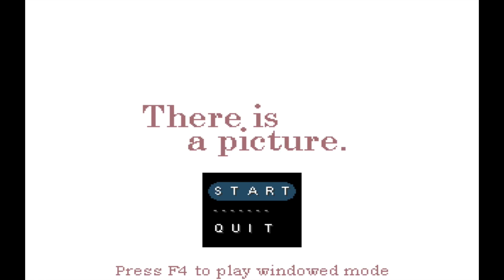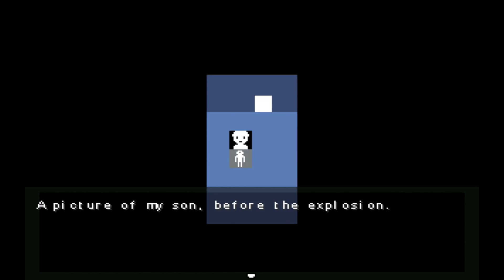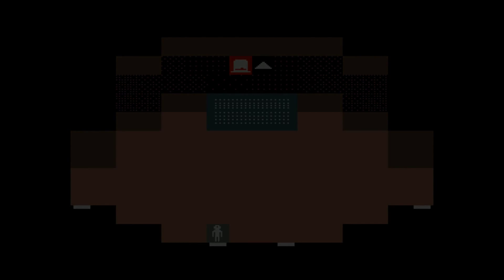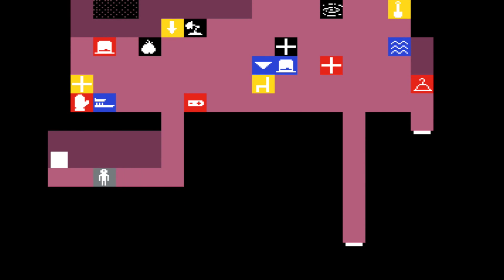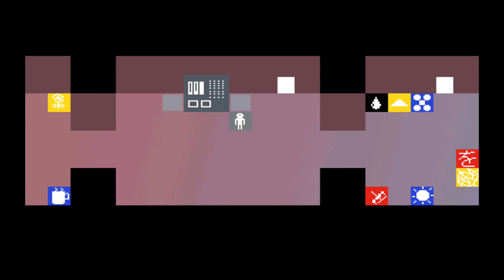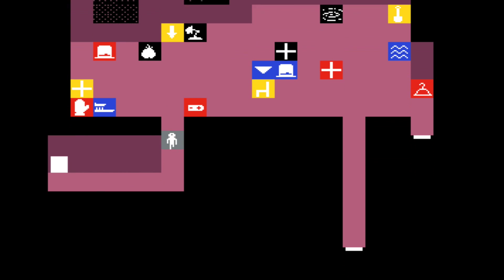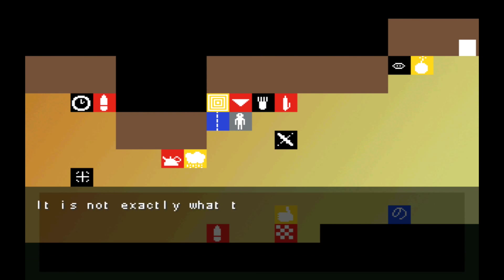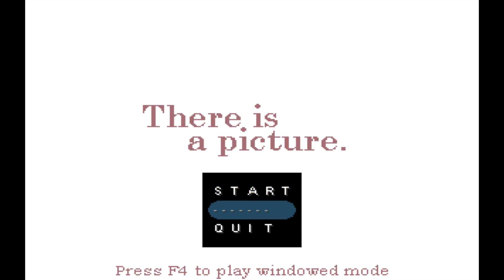Dragon Let's Play: There is a Picture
Join me for my first Let's Play as I play the RPG Maker game, "There is a Picture," created by Mortis Ghost and eXaHeVa.

A lonely cosmonaut wishes to combine a bunch of planets into one big planet. Said planets (for the planets are sentient) will not join his quest until he gives them stuff. Join him in his brief, very strange quest.